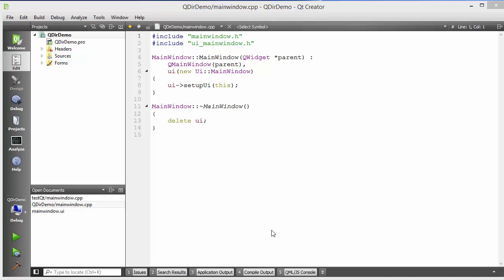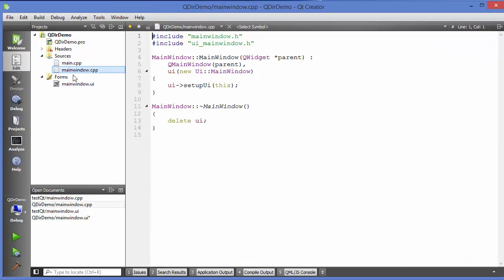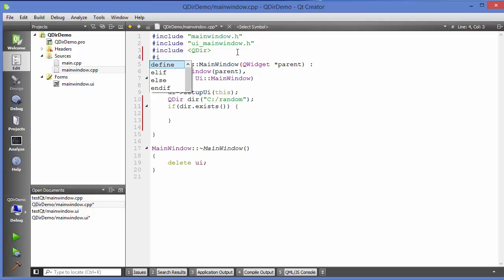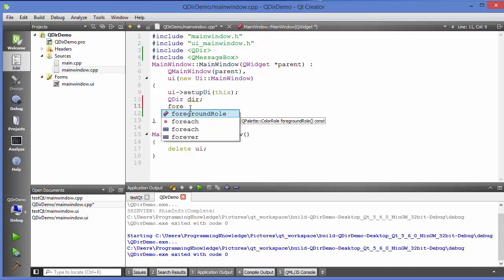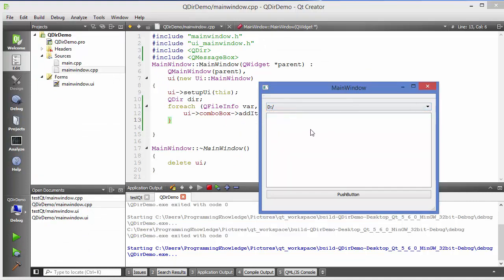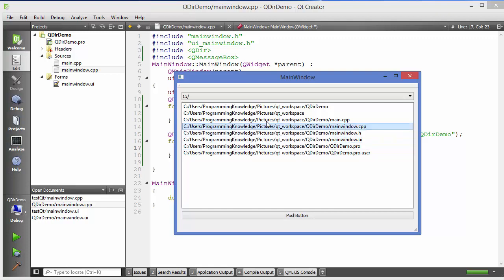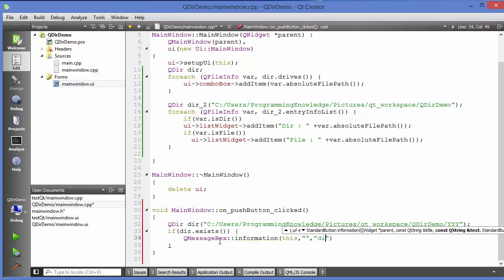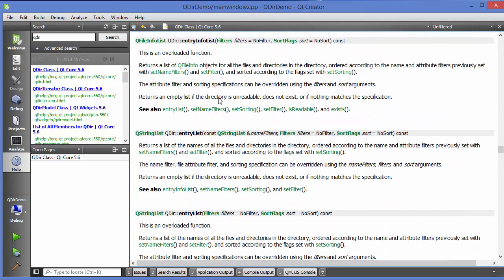Qt Tutorials For Beginners - QDir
In this Video I am going to show How to use QDir in QT using C++. Q-Dir the Quad Explorer for Windows, Checking if a folder exists (and creating folders) in Qt, C++, c++ - QDir.setNameFilter how to show only files with specific, QDir entryInfoList , and NoDotAndDotDot filter, Searches related to qdir qt, qdir exists, qdir 5, qdir path, qdir qt5, qdir mkpath, qt qfileinfo, qdir example
qdir entryinfolist, qfileinfo, qdir download, qfile, qdir portable
qdir mkpath, qdir example, qt qdir, qdir file manager download